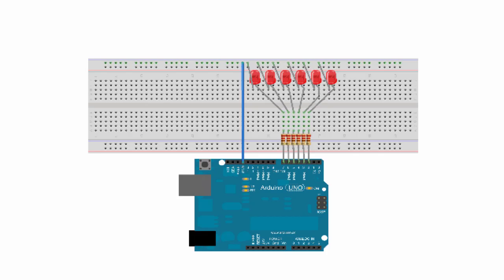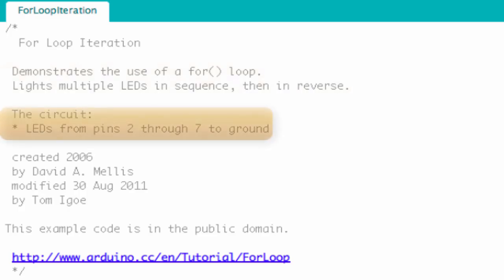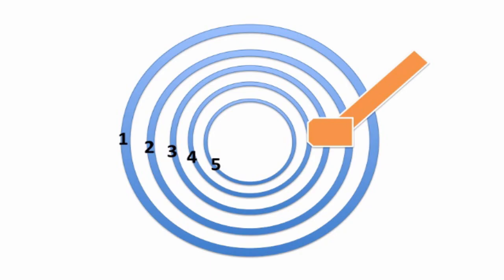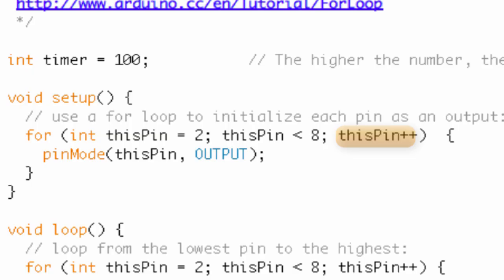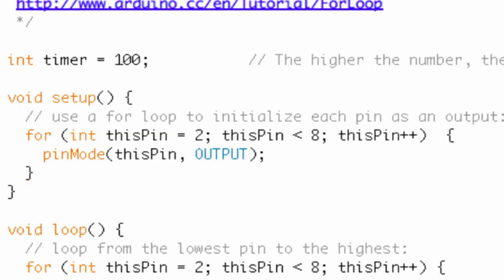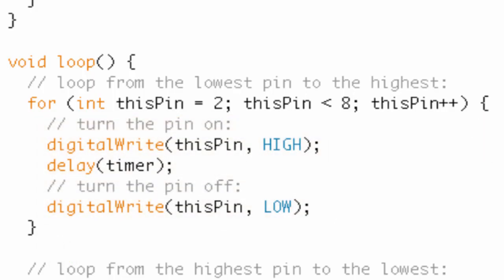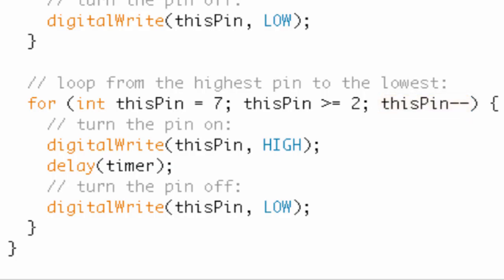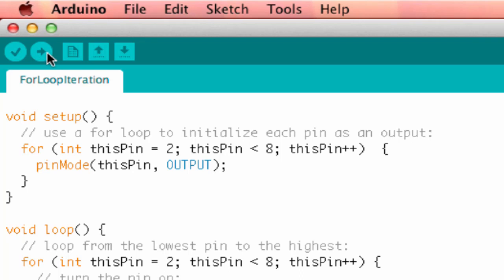Tutorial 12: For Loop Iteration: Arduino Course for Absolute Beginners (ReM)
*Description:*
Arduino Course for Absolute Beginners

There are few functions so useful that you find them everywhere.  The 'for loop' is an example of this type.  A For Loop repeats an action for a specified number of iterations, reducing the lines of code that need to be written thus making the programmers life easier.

In this example we are setting out to make a row of LEDs light up somewhat similar to Kit in Knight Rider.

LED (6)
220 Ohm Resistor (6)
Solder-less Breadboard
Jumper Wires (1)
Red Canary (42)
Step-by-Step Instructions

Connect one side of a resistor into pin 2, connect the other side into a row on the breadboard.
From that row in the breadboard where you attached the resistor, connect the long leg of the LED.
Connect the short leg of the LED to one of the power strip columns on your breadboard.
Now connect a resistor to pin 3, and put the other leg in a row on the breadboard (a different one then your first LED.
Connect an LED in the same manor - make sure the short leg goes in the SAME power strip column as the previous LED.
Repeat this through pin 7.
Using a jumper wire, connect the common power strip to a GND pin on the Arduino.
Connect the Arduino to your computer.
Open up the Arduino IED.
Go to File, Examples, 05.Control, ForLoopIteration
Click the Verify button (Top Left).  The button will turn orange and then blue once finished.
Click the Upload button.  The button will turn orange and then blue when finished.
Watch in awe as your LEDs turn on and off in sequence.

The first executable code we find is the declaration of the 'timer' variable...

int timer = 100;           // The higher the number, the slower the timing.

This integer variable with a descriptive name will set the rate between one LED turning on and off.  What is so important about variables like these is how easy they allow you to alter your code and how your circuit will run. If the programmer had written the number 100 in a bunch of functions through out this program we would have had the exact same effect, but as soon as we want to speed up the blinking of the LEDs, now we have to go through and change every 100 to a 500 - what a pain - especially when you miss a couple 100's, and accidentally put a 500 where there shouldn't have bee one.  These variables are like controls into your program - imagine you are on the Star Ship Enterprise, all those buttons and touch screen levers - these are your control variables.

Our next friendly block of code is setup().  In this setup() function we run into our first For Loop.

void setup() {

for (int thisPin = 2; thisPin LT 8; thisPin++)  {

pinMode(thisPin, OUTPUT);

Let's consider just what is inside the parenthesis following the for loop..

There are three separate statements in the parenthesis separated by a semicolon.  The first statement is initialization of the counter variable used in the 'for loop' and it looks like any other variable declaration and initialization that you have seen.

int thisPin = 2;

The 'thisPin' variable is what will be used in the next block of code - or the test.

thisPin lt 8;

This is the test condition that will tell the loop to keep going or to stop.  If this condition is TRUE, the code in the curly brackets of the 'for loop; will be executed again, if the condition is FALSE, the